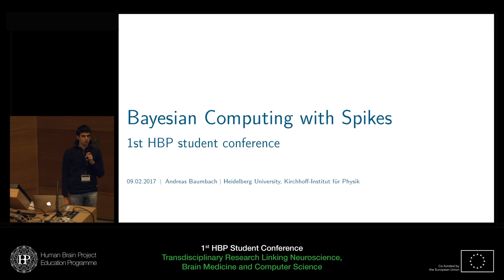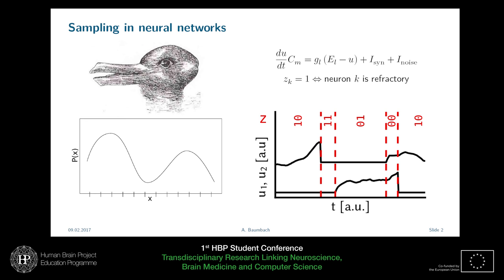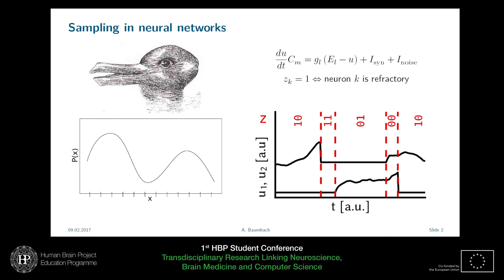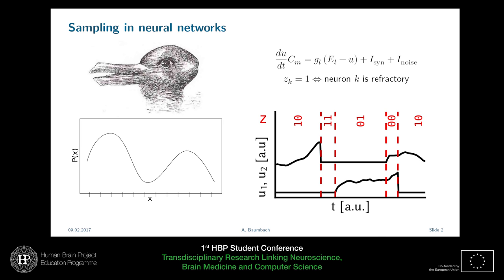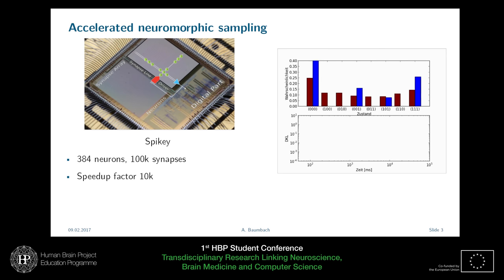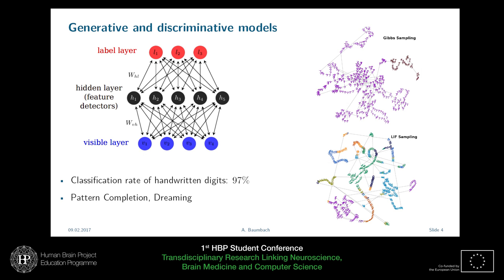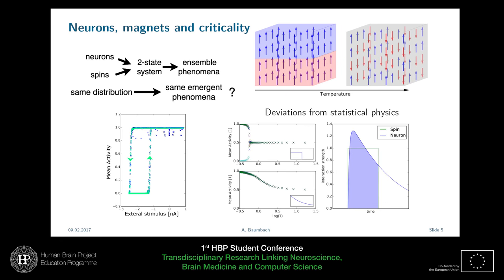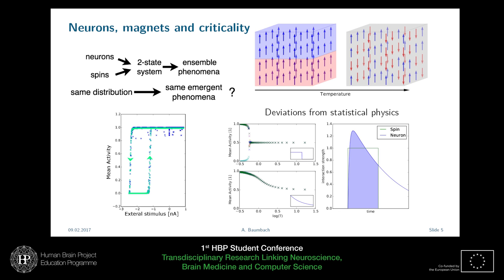Student Session II: Andreas Baumbach - Bayesian Computing with Spikes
1st HBP Student Conference - Transdisciplinary Research Linking Neuroscience, Brain Medicine and Computer Science
8-10 February 2017, Campus of the University of Vienna, Austria

Student Session II: Bayesian Computing with Spikes
Speaker: Andreas Baumbach, Heidelberg University, Germany